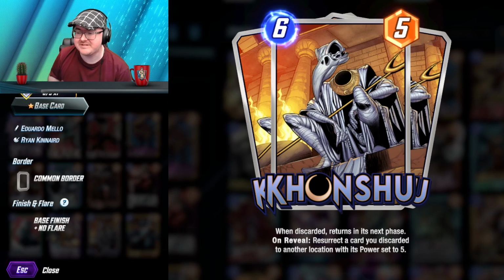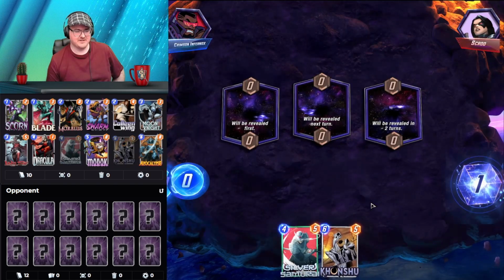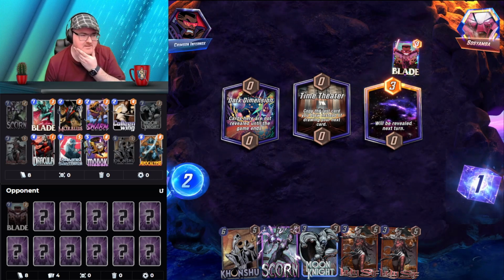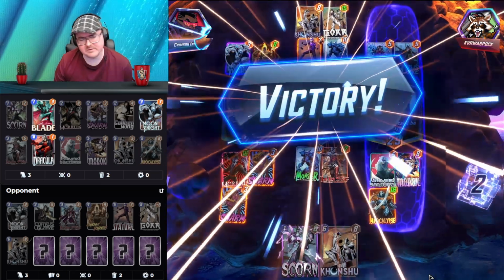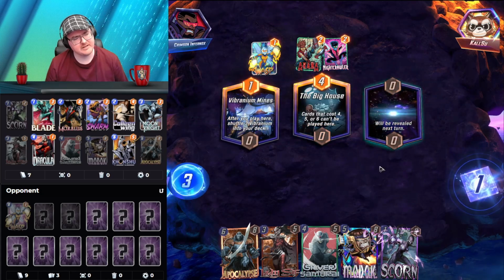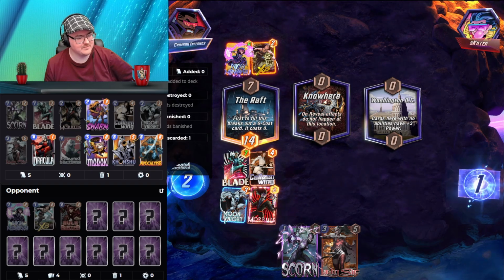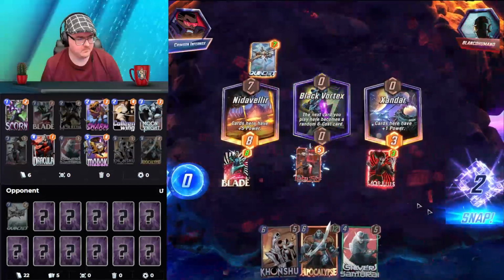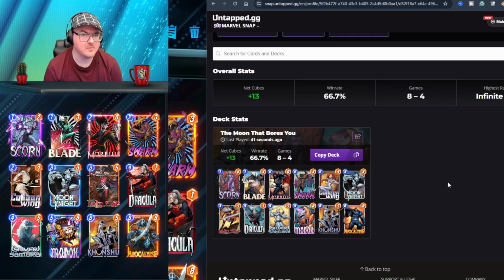Traditional Discard is BACK! | Khonsu Deck Guide | Marvel SNAP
Khonshu arrives in Marvel Snap as a card of multiple phases. At its simplest form, it will revive a discarded card with its base 5 power. However, the first two times Khonshu himself is discarded, the power of both Khonshu himself and his resurrected card also increases. Let's put this card into a traditional discard deck shell and see how dependable the latest 6 cost card is in Marvel Snap.

0:00 Intro
0:12 Deck Guide
3:42 vs sKiller
6:15 vs Scrod
10:21 vs vvs
11:38 vs Sosyamba
14:57 vs kvrwaspock
18:16 vs Bulk
22:05 vs KallSu
25:06 vs Gray
27:56 vs sKiller (Rematch)
32:39 vs vvs (comments please!)
34:26 vs blancohumano
38:11 vs PhantomForm
41:10 Deck Results/Outro